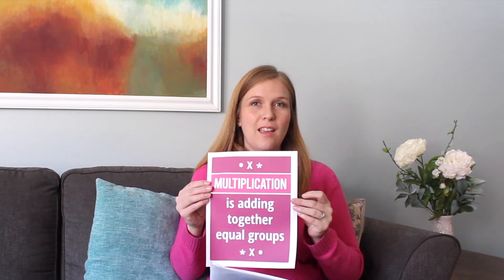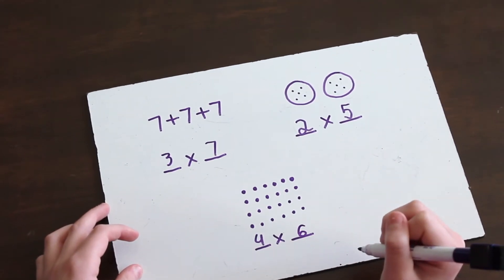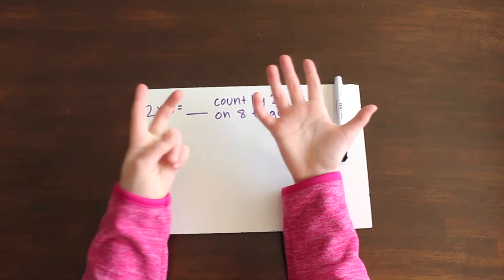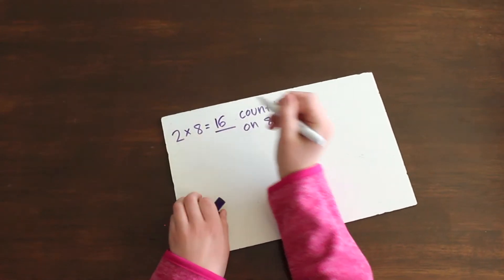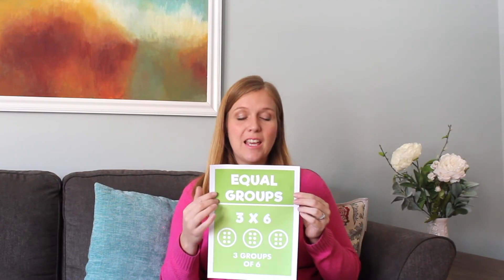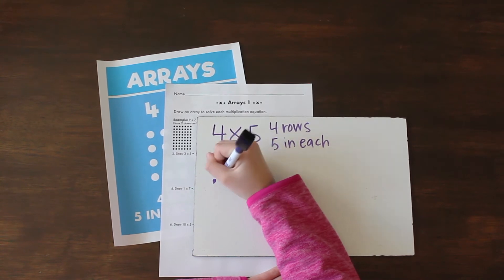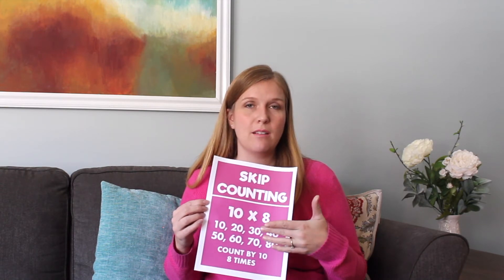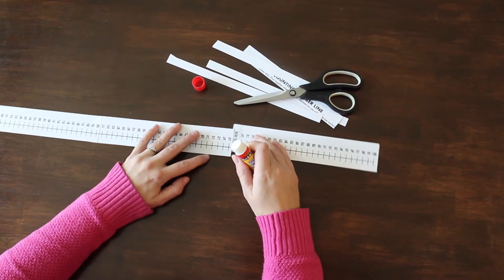How to Teach Multiplication for 3rd Grade: Concrete, Pictorial & Abstract Methods for Times Tables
In this video I will show you several ways to teach multiplication to 3rd graders. If you would like a bundle pack to go along with this, you can purchase it

The main topics are:
• Concrete methods
• Pictorial methods
• Abstract methods

Check out the printables in my TpT shop, and create a memorable school year. Enjoy!